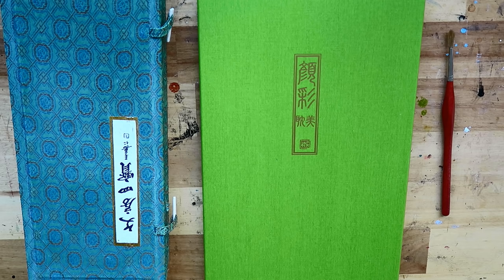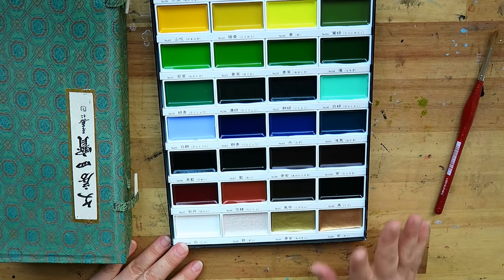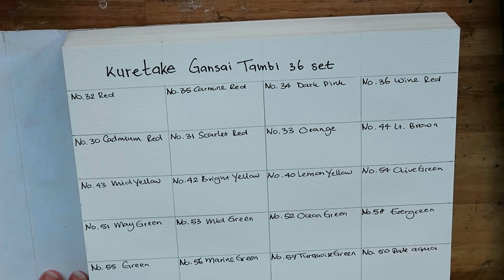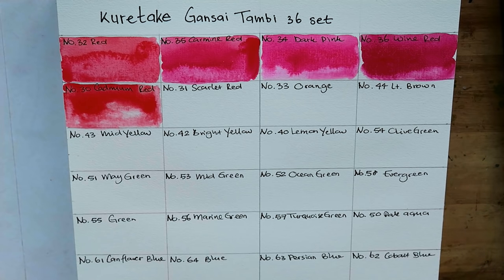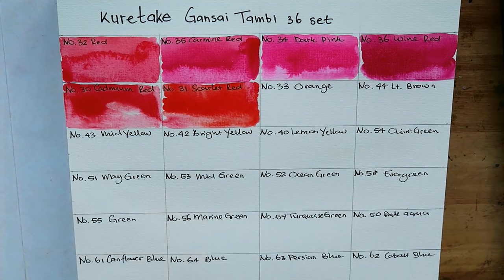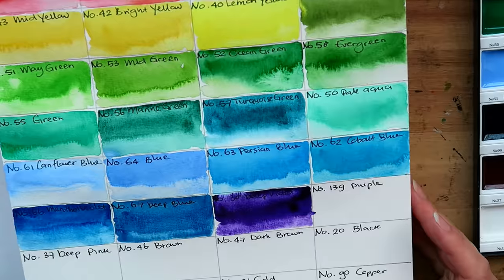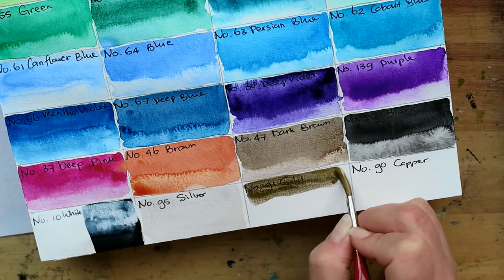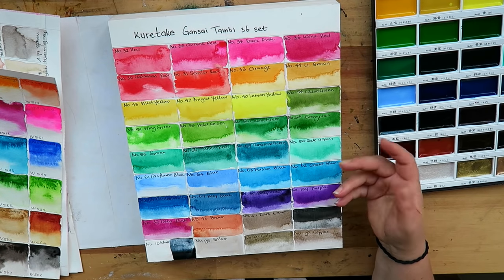Kuretake Gansai Tambi watercolor - first impressions and color chart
After reviewing Mijello Mission Gold last week, today it was time for the Kuretake Gansai Tambi watercolor paint. This paint has been on my list for a while because after reading reviews I thought it would be. exotic...different... And well, it is!

After an introduction I paint a color chart of this paint. And at the end of the video I show you how it compares to a couple of other watercolor brands and to real gouache, which it is often associated with (which I do not agree with, see why in the video).

More reviews on my channel and my art and art lessons can be found